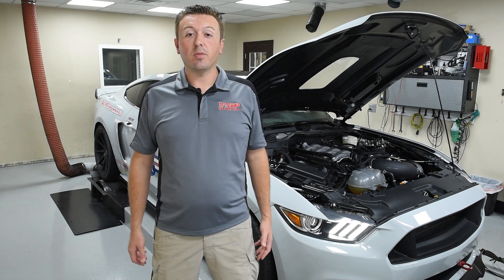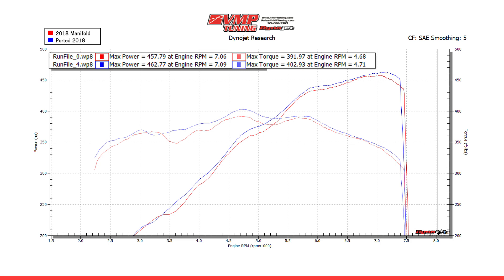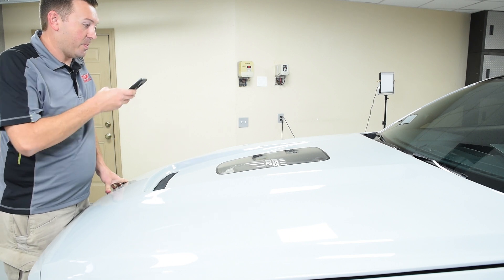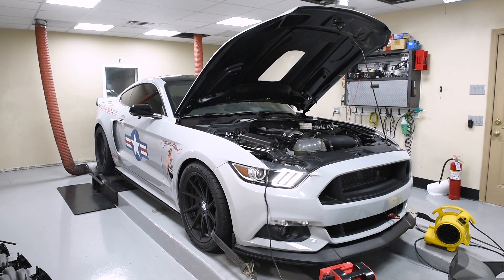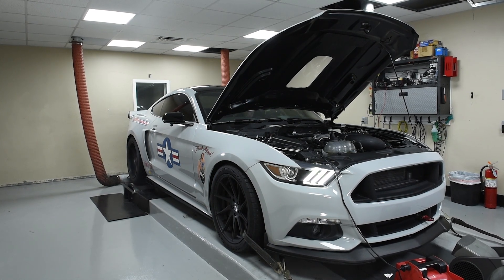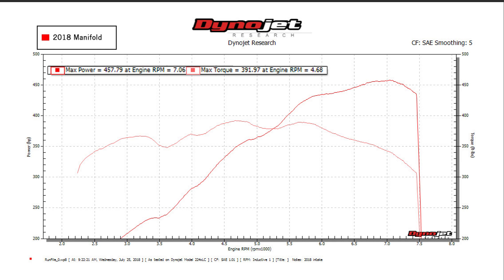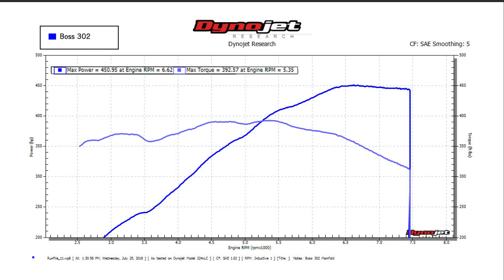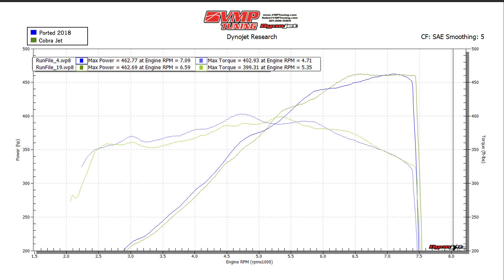VMP Performance | Coyote Ford Mustang Manifold Shootout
Trying to decide which Coyote Mustang intake manifold to put on your Ford Mustang? In this video, VMP tested all of the commonly available Coyote manifolds to see which one will get you the most horsepower.

0:25 | 2018 Ford Mustang Intake Manifold Test
1:26 | Ported 2018 Ford Mustang Intake Manifold Test
2:28 | Ford Mustang GT350 Intake Manifold Test
3:39 | Ford Mustang Boss 302 Intake Manifold Test
5:48 | Ford F-150 Truck Intake Manifold Test
8:08 | Ford Mustang Cobra Jet Intake Manifold Test

10:55 | 2018 Ford Mustang Intake Manifold Results/Review
11:29 | Ported 2018 Ford Mustang Intake Manifold Results/Review
12:29 | Ford Mustang GT350 Intake Manifold Results/Review
12:52 | Ford Mustang Boss 302 Intake Manifold Results/Review
14:13 | Ford F-150 Truck Intake Manifold Results/Review
15:18 | Ford Mustang Cobra Jet Intake Manifold Results/Review

Want to see more videos like this? Let us know your suggestions in the comments below!

Parts Available Here:
**Vehicle Mods**